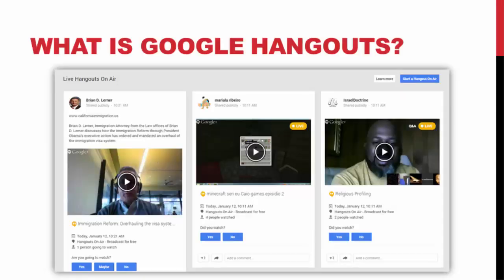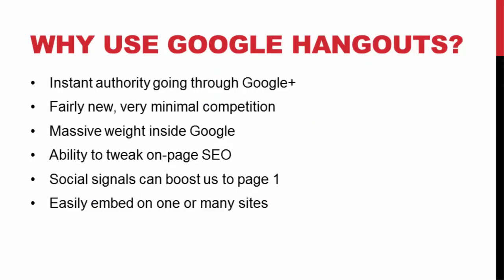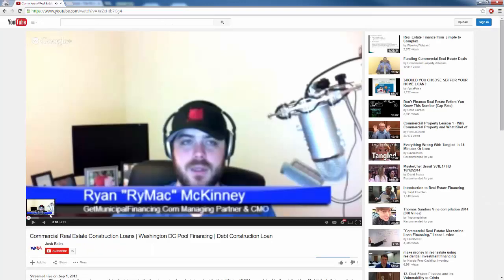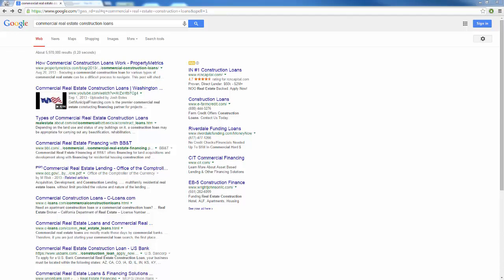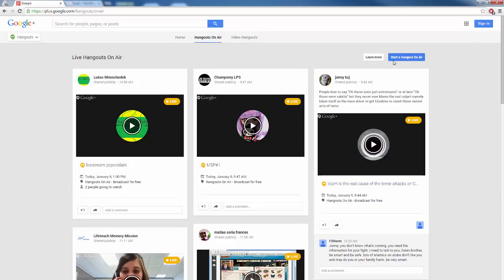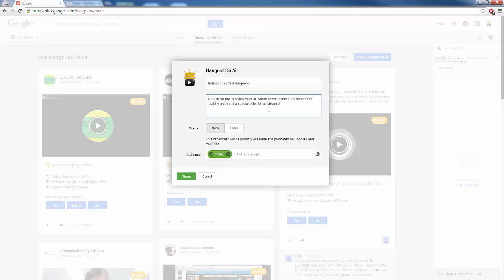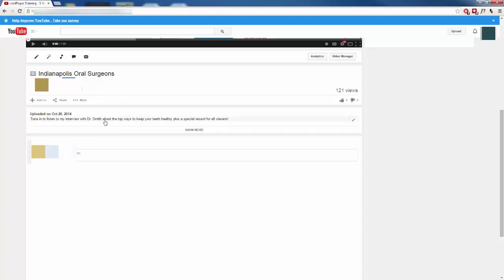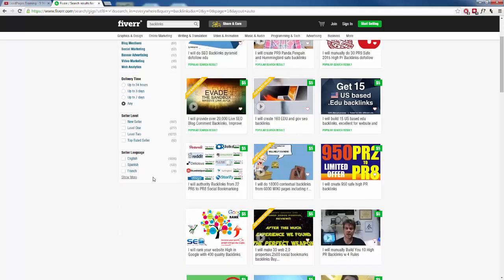How to Get Unleashed Traffic 2022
How to Get Unleashed Traffic

100% Free with “Resell Rights”.

About Course: In this course you will to get know about all the secret details how to channel more traffic on your business sites.